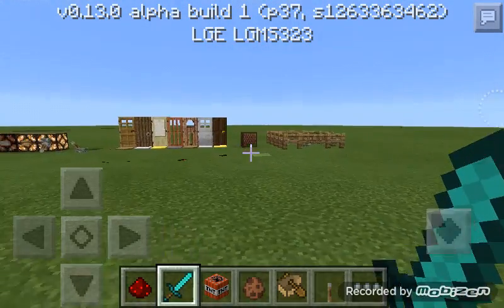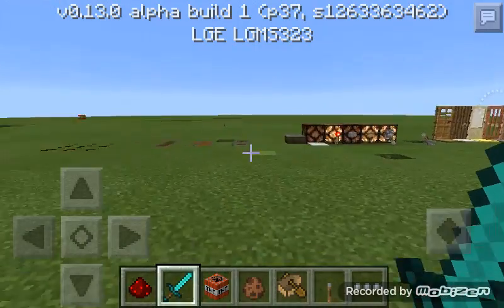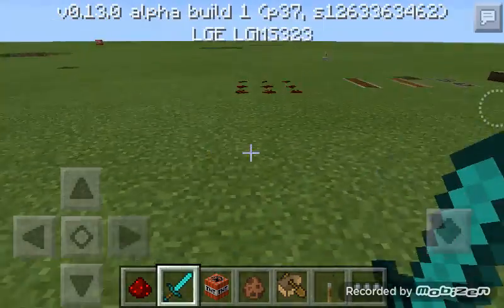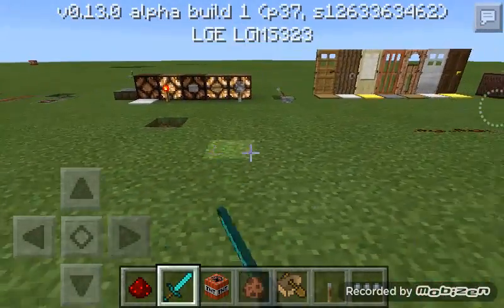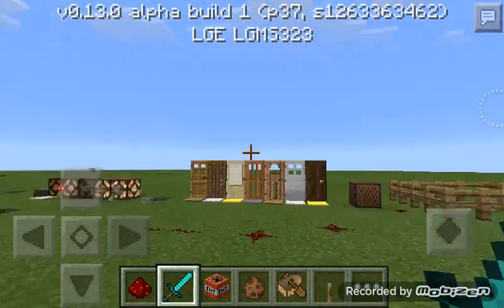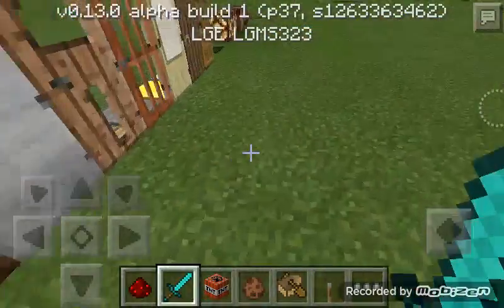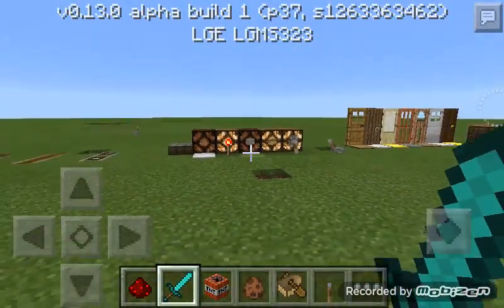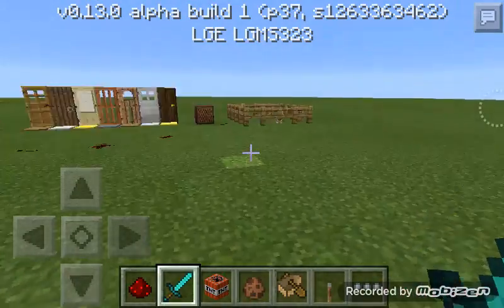0.13.1 first Look Apk in the discretion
Hi guys and welcome back to another Minecraft Pocket Edition video.

The Apk of mcpe 0.13.1

      Minecraft servers i play on
lifeboat hunger games-sg200.lbsg.net
Hypixle-play.bladestorm.net